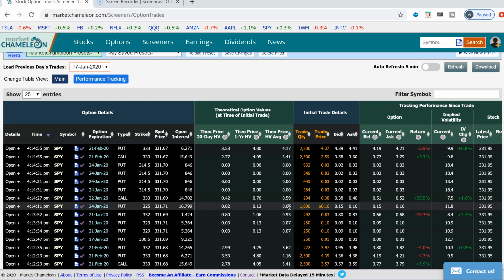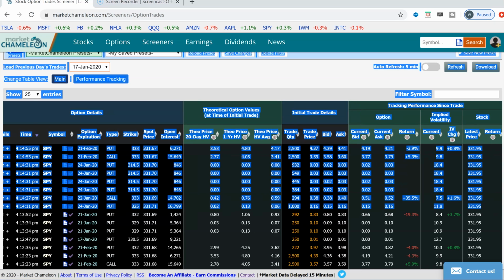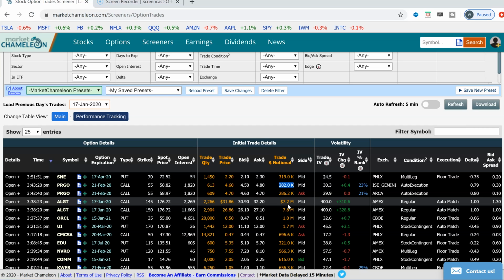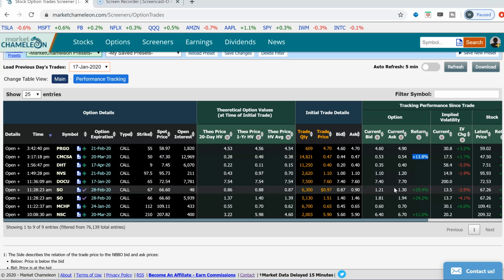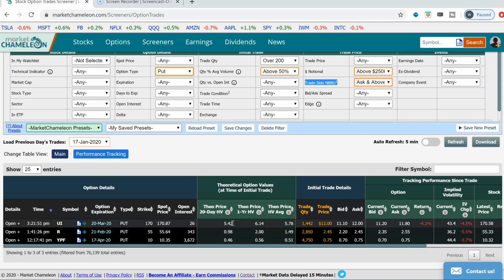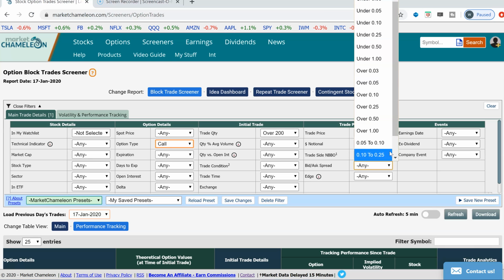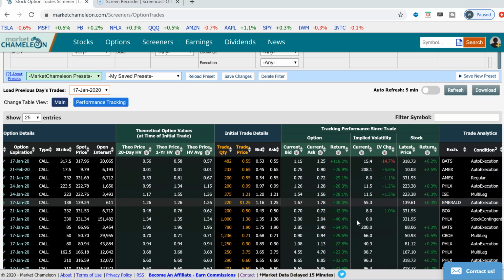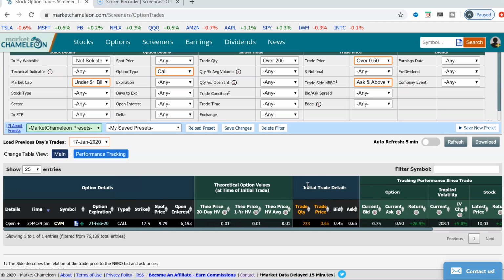Track options block trades making big gains.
In this video, you will learn how to use an options block trade screener to track the performance of the option trades post trade. This helps traders to test their trading hypothesis and find option trades on the move.